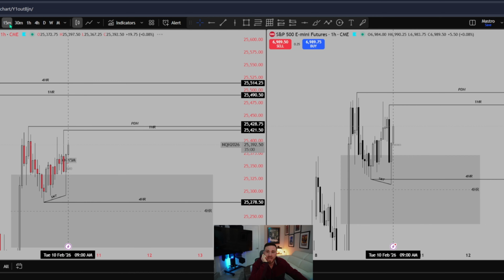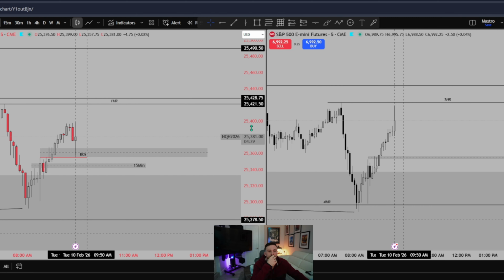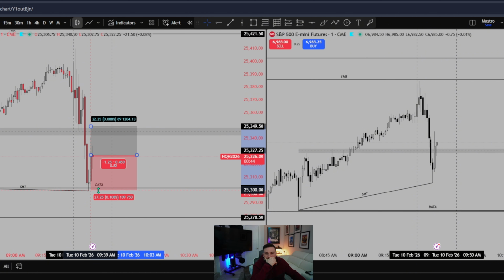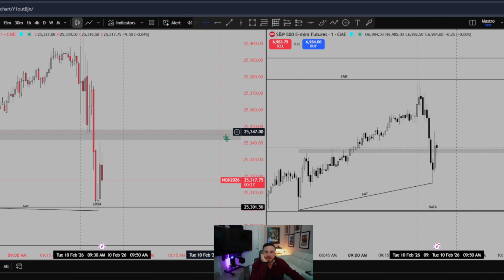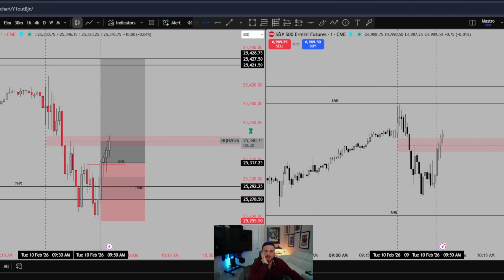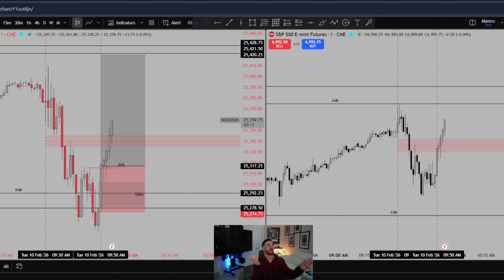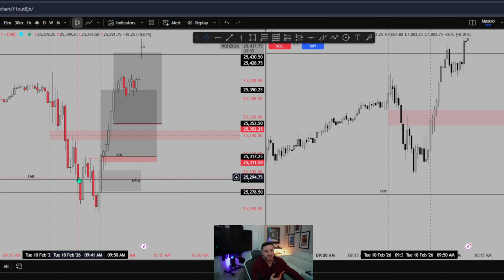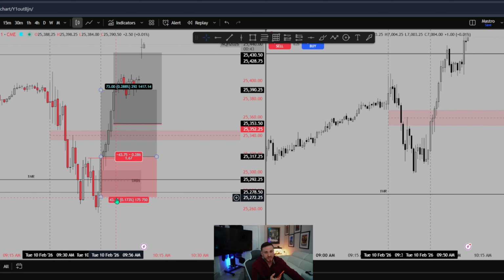02/10/2026 – Live Trading Session | +$1,550.00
Weekly trading content. Real trades. Real growth.

It saves you money on evaluations and helps support me too — I appreciate you!